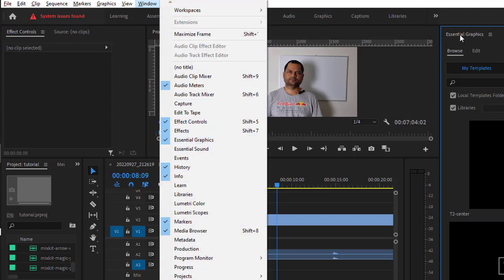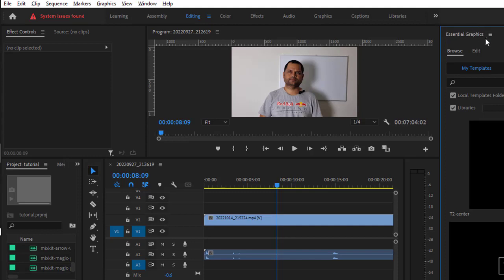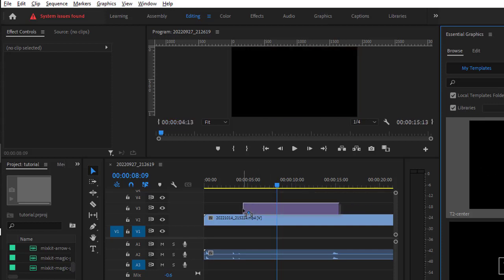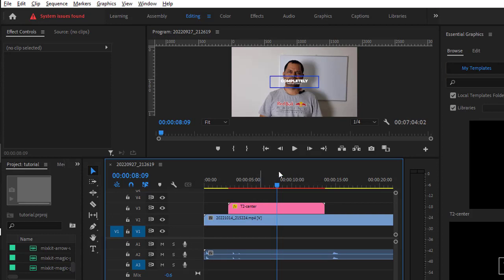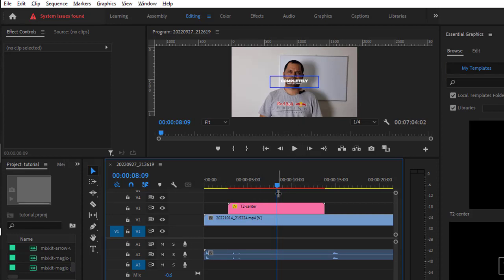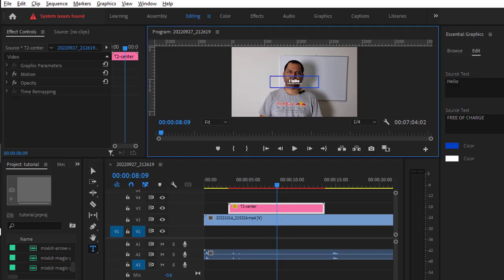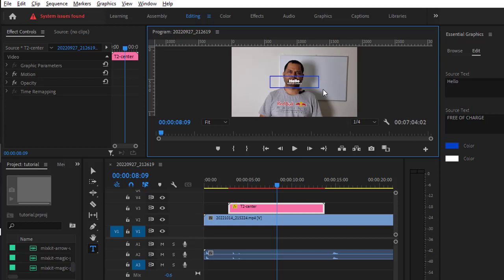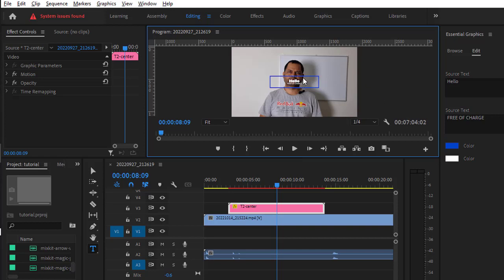Edit mogrt text in Adobe Premiere pro | unable to select the mograt object in Adobe premiere pro